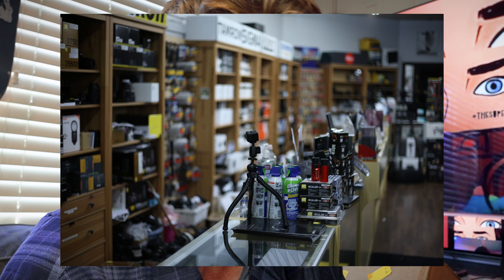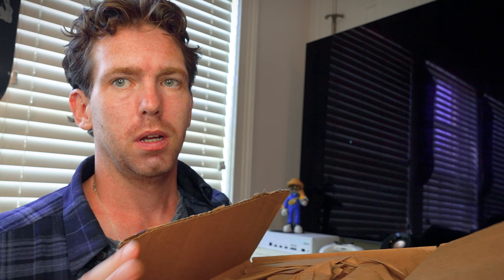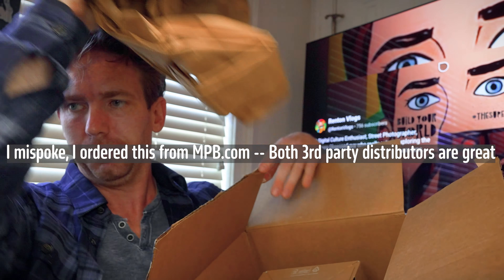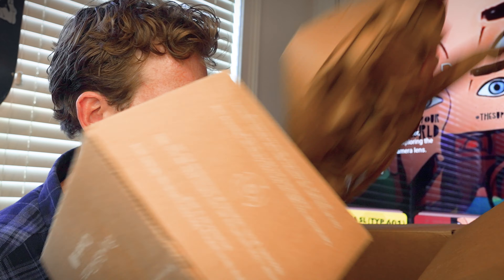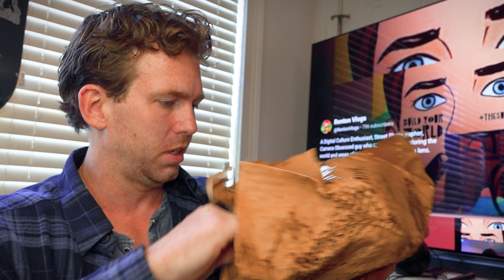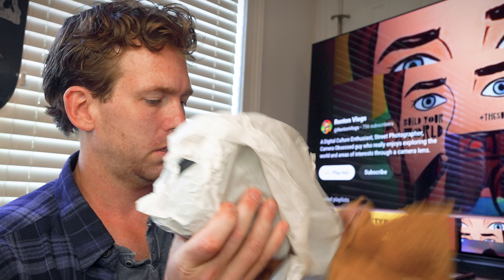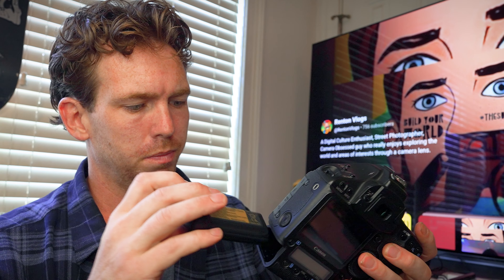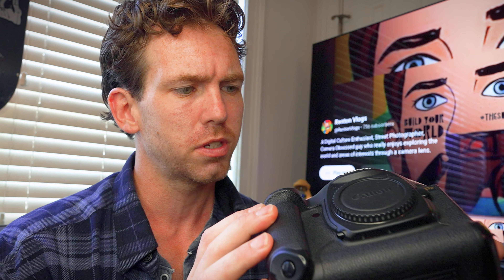The Ultimate DSLR Unboxing (Canon EOS 1Ds Mark III)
This is literally just an unboxing video because when you buy used camera equipment from a 3rd party distributor, you should always document yourself unboxing it as a "safeguard." I have a series of videos on the way focused around this camera. (Canon EOS 1ds Mark III DSLR Camera)

- Atmosphere Spray
- Lens Wipes
- Rope Strap
- Keyboard Duster
- 5 Terabyte harddrive
- Thule 25L Camera Backpack

- Leica Sl2s
- Summicron SL 75mm
- 50mm SL Summilux Lens
- Leica SL2 Mirrorless Digital Camera with Summilux-SL 50mm

My Vlog Setup:
- Sony ZVE1
- Small RIg ZVE1 Cage
- Small Rig Top Handle
- Small Rig Side Handle
- Vlogger Shotgun Mic (Used in this video)
- Digital Shotgun Microphone - ECM-B1M , XLR,Black
- Ring Light

00:00 - 01:36 Intro Canon EOS 1Ds Mark III DSLR Camera
01:37 -  05:01 - Unboxing the Canon EOS 1Ds Mark III DSLR Camera
05:02 - 05:45 Primary things to look for when buying used camera equipment
05:46 - 06:26 Quick Thoughts on the Canon EOS 1Ds Mark III DSLR Camera rant
06:27 - 09:53 Outro Canon EOS 1Ds Mark III DSLR Camera